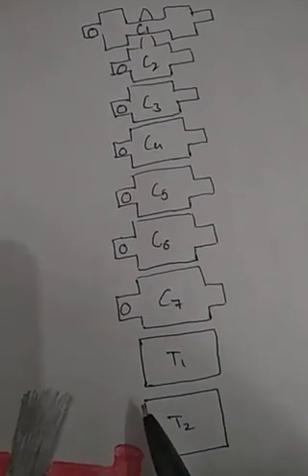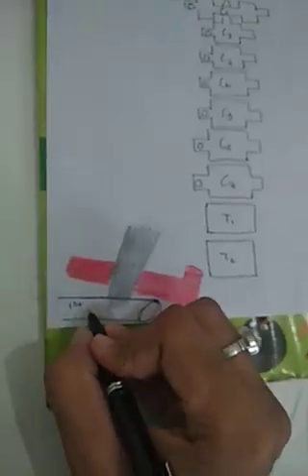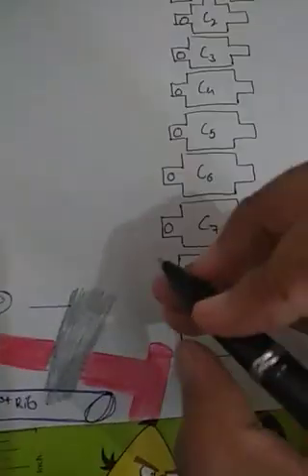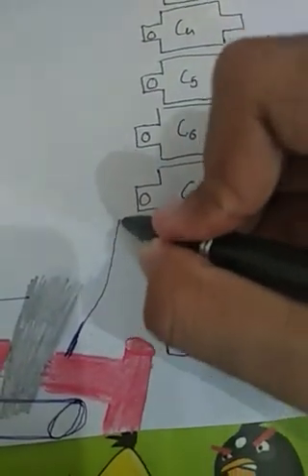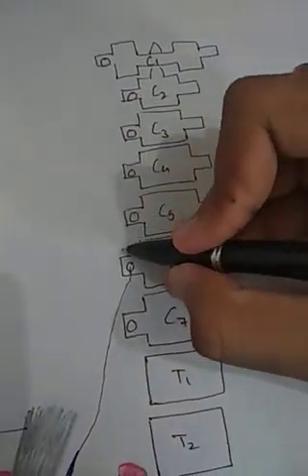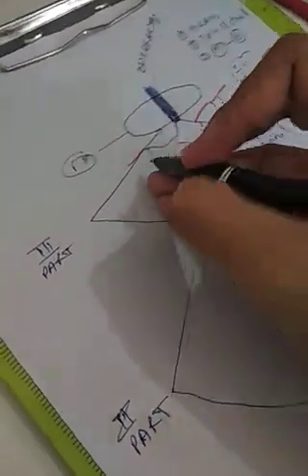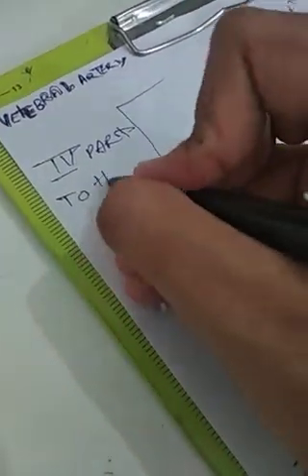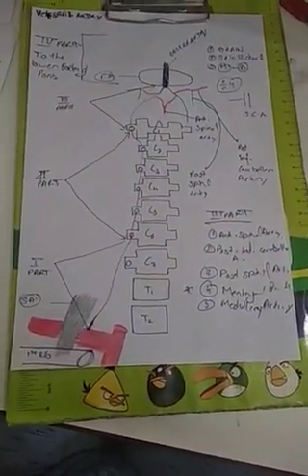Vertebral artery | Brain Blood Supply | Spinal Cord Blood Supply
The vertebral arteries are major arteries of the neck. Typically, the vertebral arteries originate from the subclavian arteries. Each vessel courses superiorly along each side of the neck, merging within the skull to form the single, midline basilar artery.